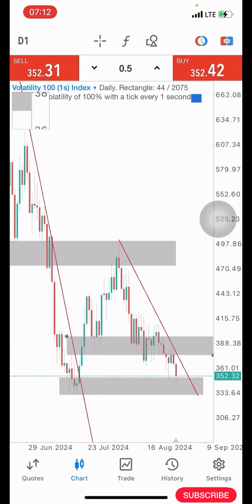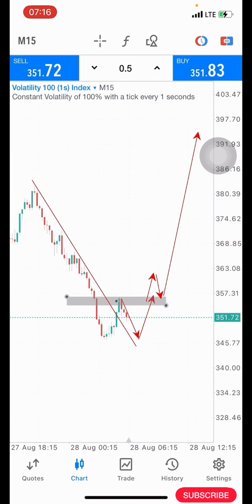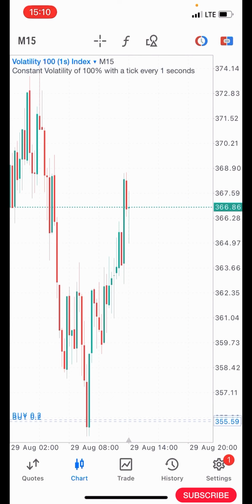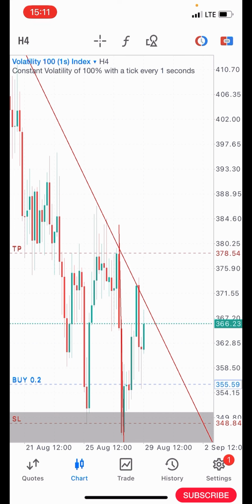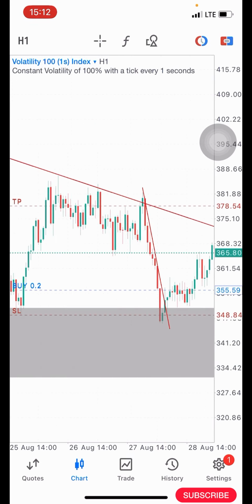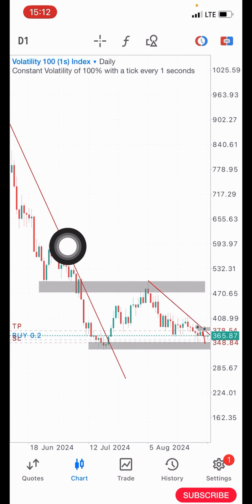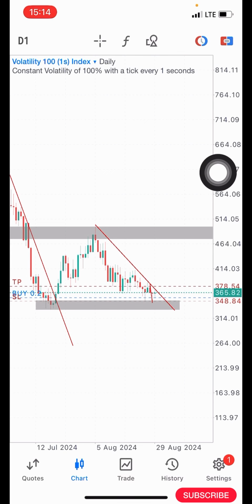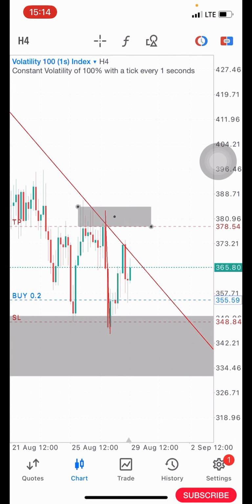Powerful Volatility Index Strategy// How To Make Your Analysis as a Beginner